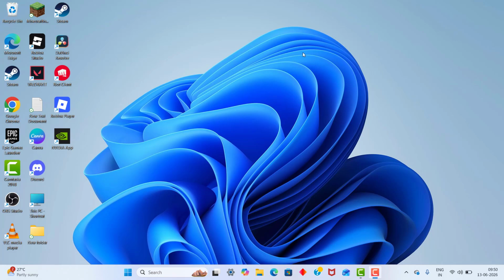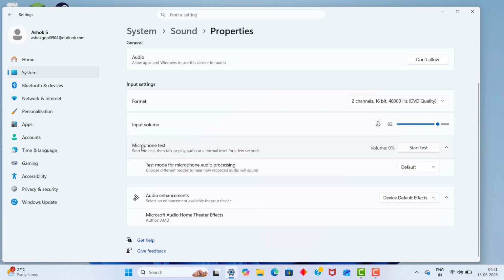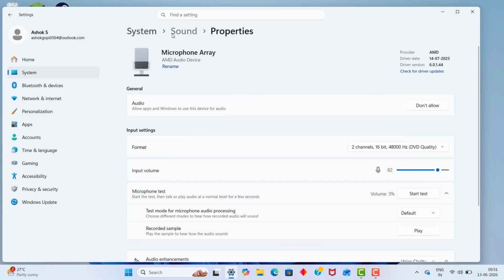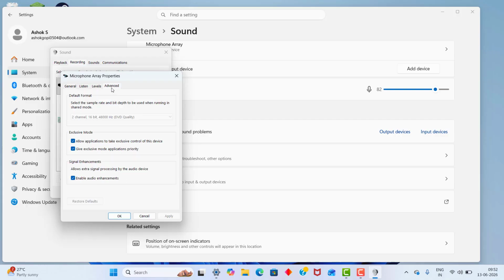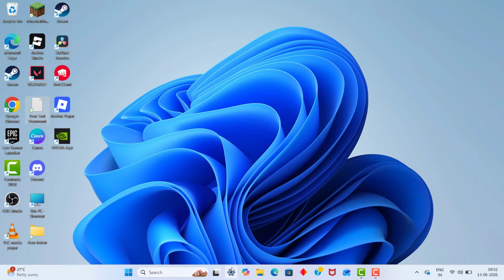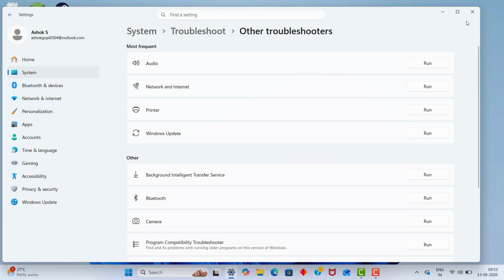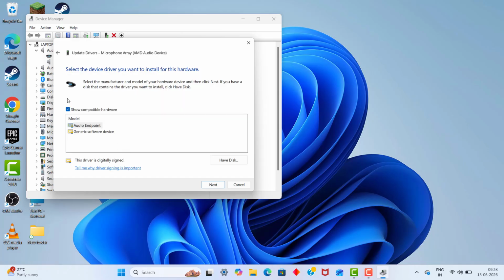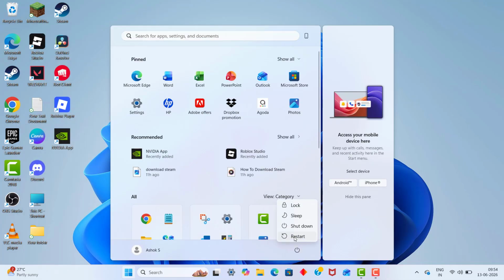How To Remove Buzzing Noise From Microphone (Windows 10/11) | Fix Mic Static Noise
Is your microphone making a buzzing noise? In this video, I'll show you how to remove microphone buzzing noise and improve your mic audio quality on Windows.